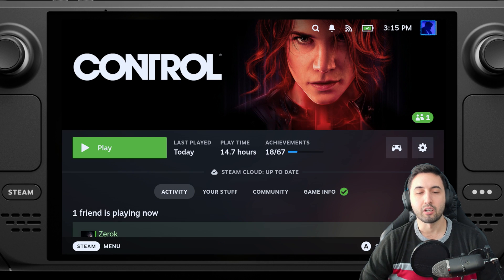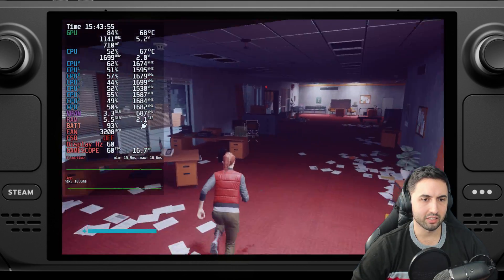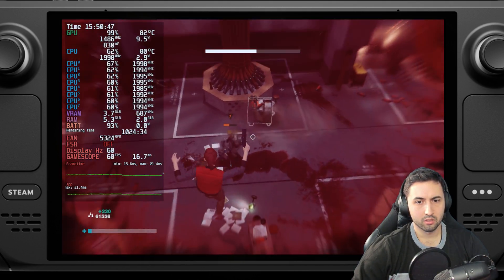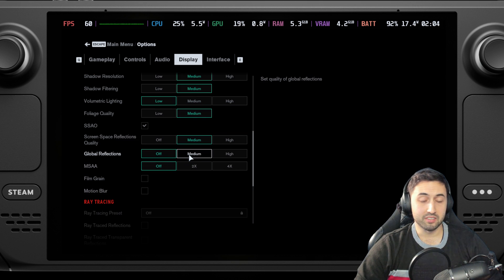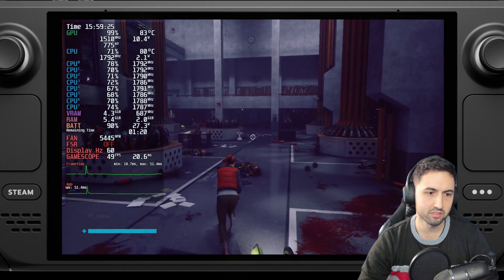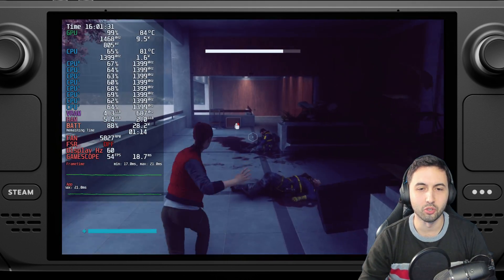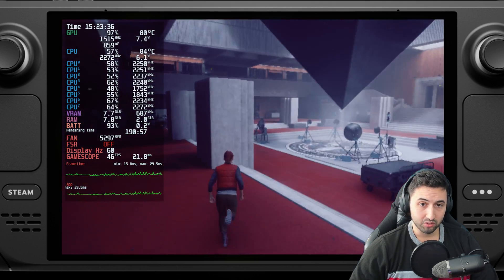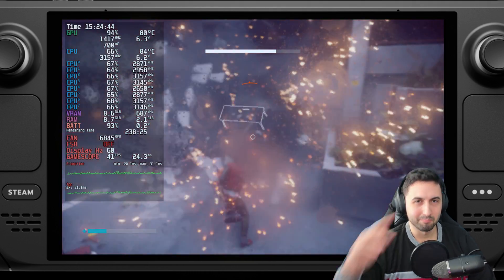Control on LCD Steam Deck is INCREDIBLE - Raytracing Playable?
00:00 - Overview
00:30 - DX11 or DX12?
00:56 - 60 FPS Settings and Why
01:13 - 60 FPS
02:36 - 40 FPS Settings and Why
03:17 - 40 FPS
05:33 - Raytracing Attempts
08:14 - Thoughts